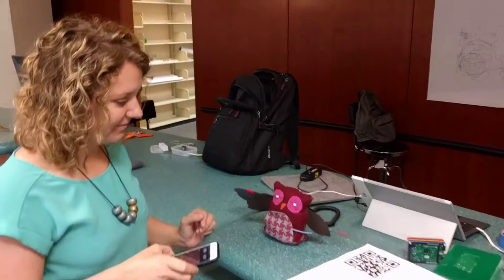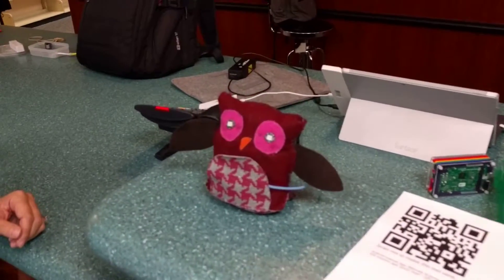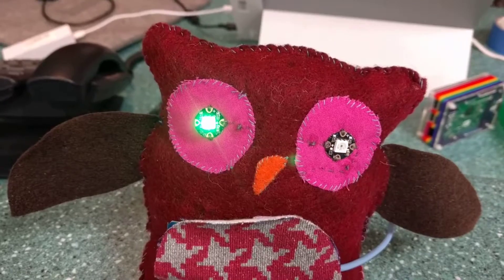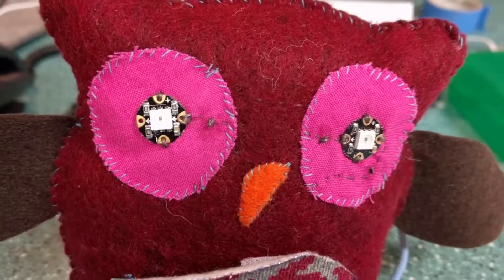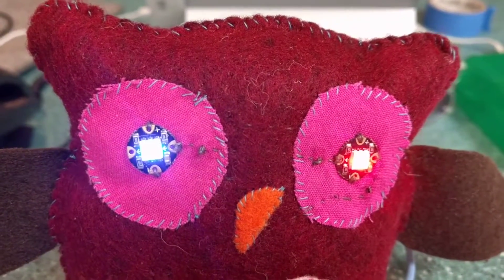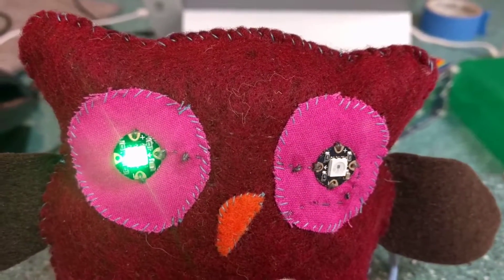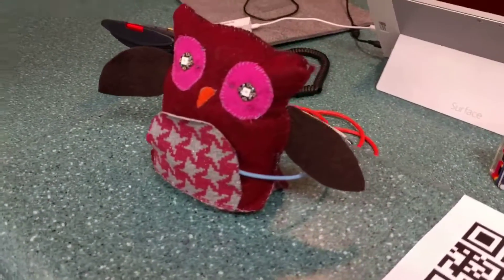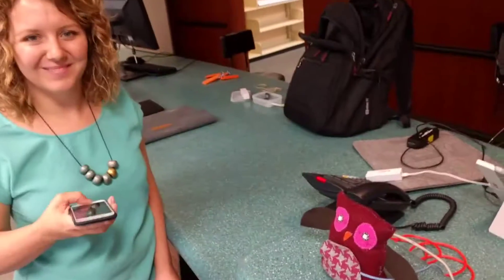IoT Plush Toy Owl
Coming from a joint project with my crafty colleague Amanda, we built this plush toy owl, which winks at you when scan a QR code.